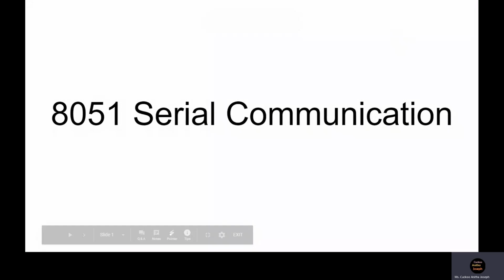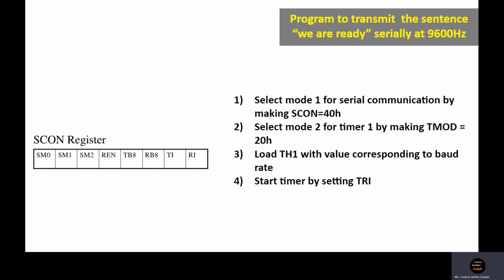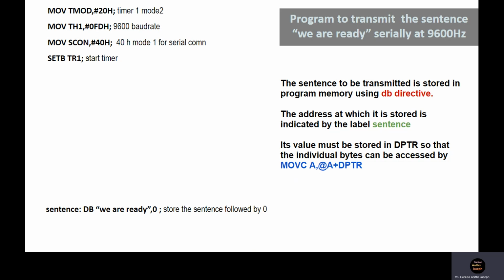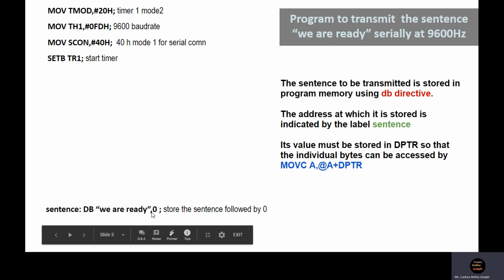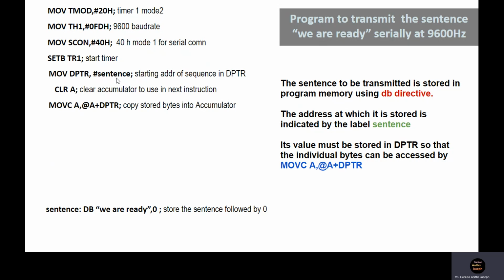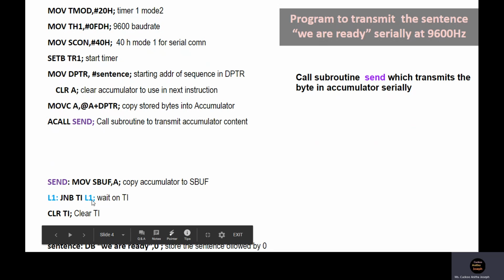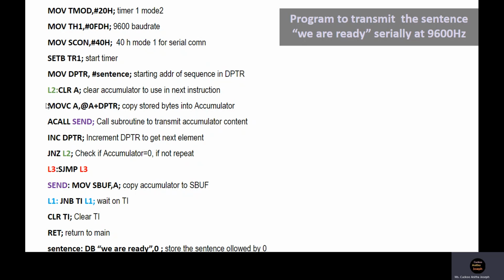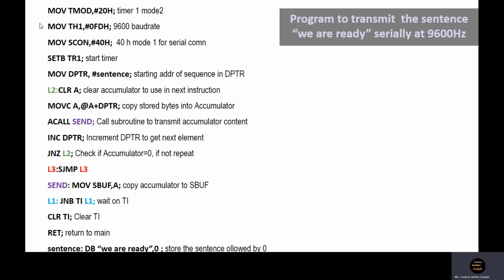8051 Serial Communication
ALP to transmit a sentence serially